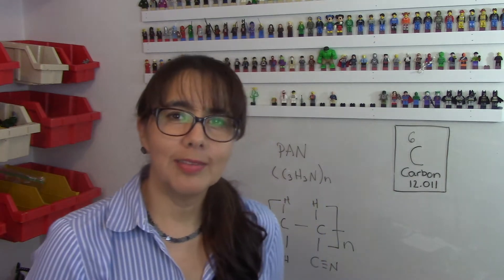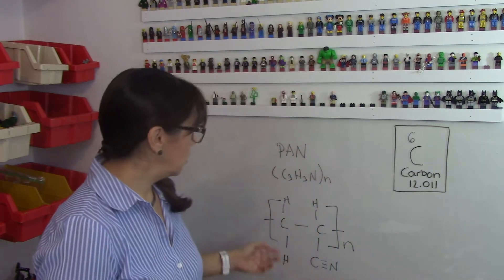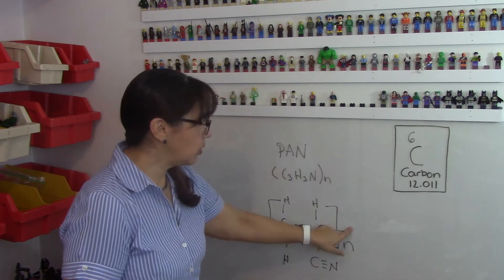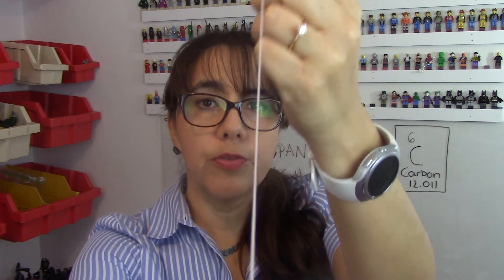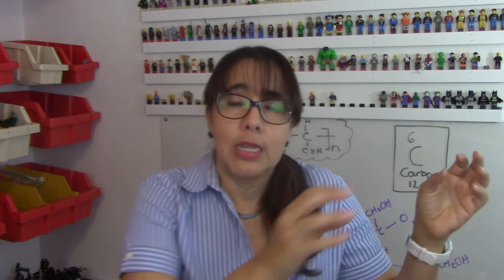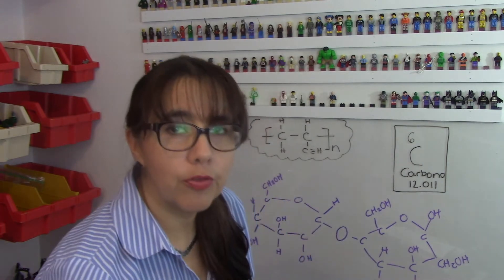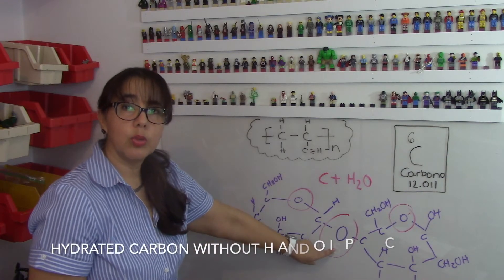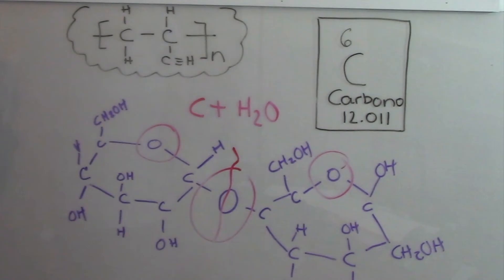Carbon fibers, the wonder material (not affordable for traditional uses)| Karen's Lab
Calling all Future SCIENTISTS & ENGINEERS, carbon fibers are a dream material, vehicles can be very light and use very little fuel, entire buildings can be made of carbon fibers, steel rebars could be replaced with carbon fibers, and many other traditional applications which are now prohibitive due to the high cost of carbon fibers.

We need NEW precursors and processes and you all can help